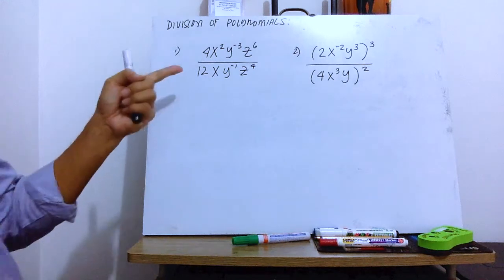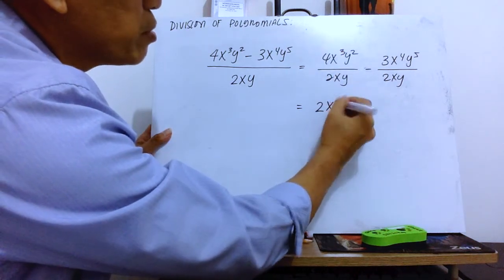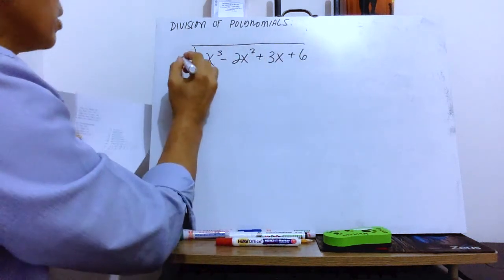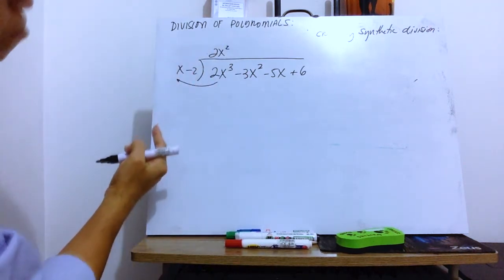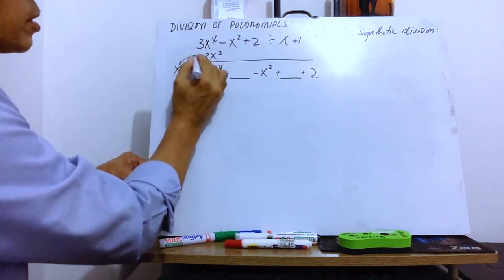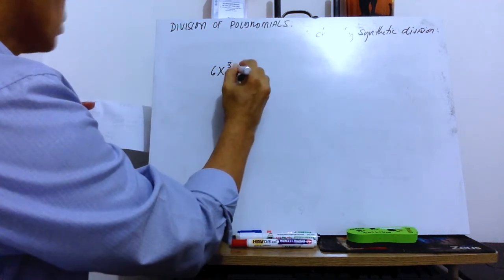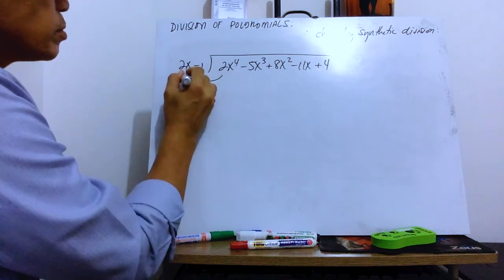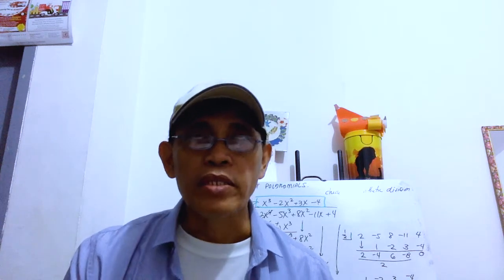How to Divide Polynomials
This video helps students to divide polynomials the easy way.